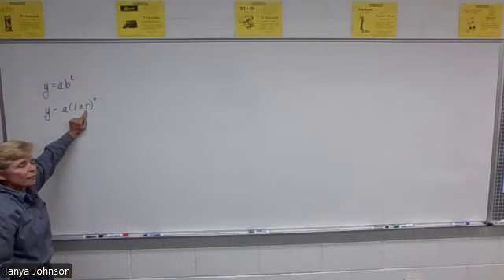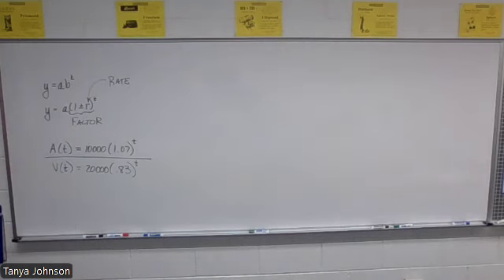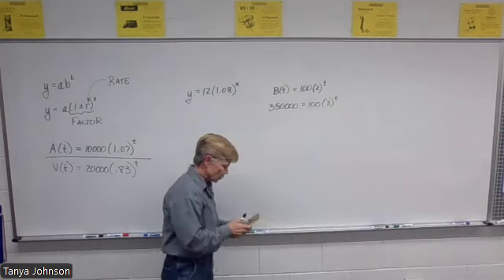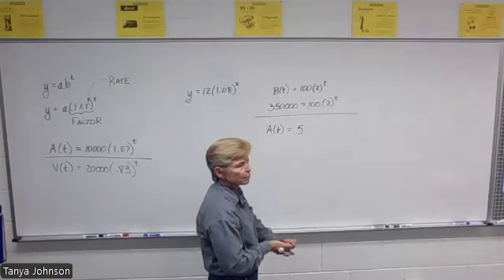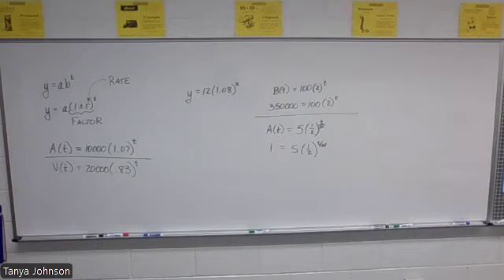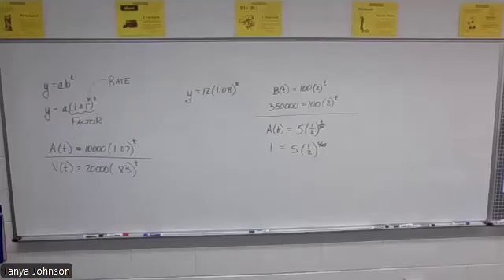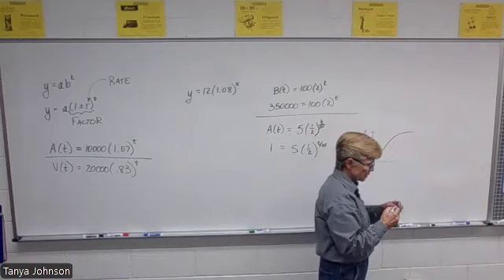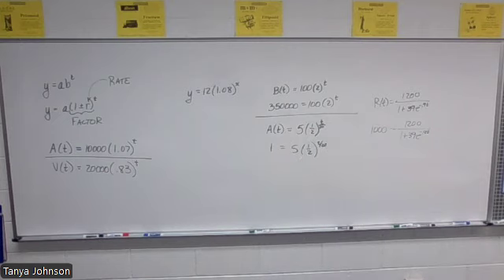PreCalc 3 2 Modeling with Exponential and Logistic Functions